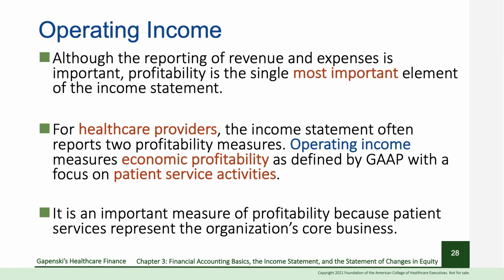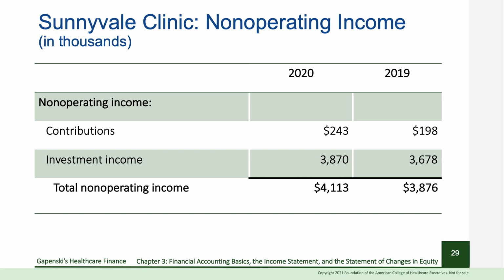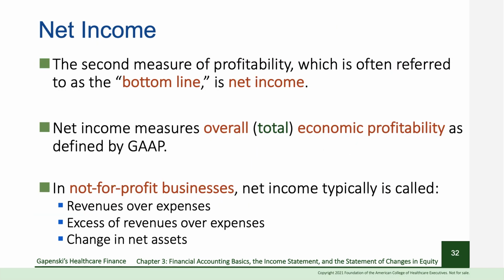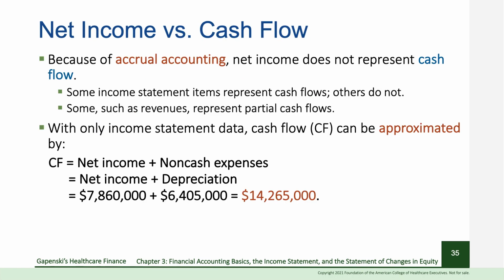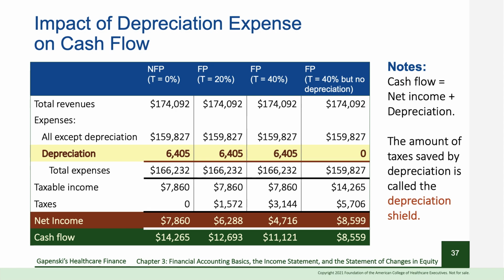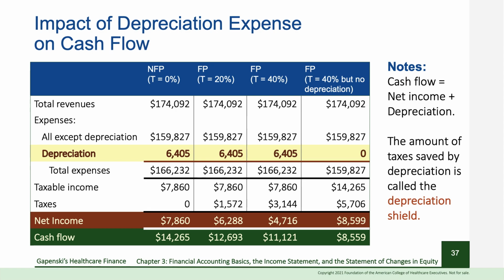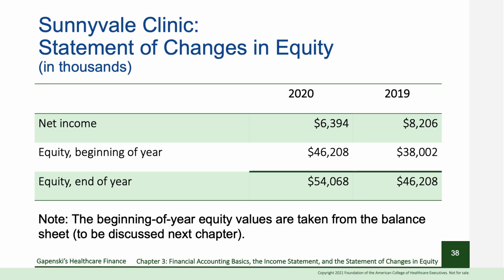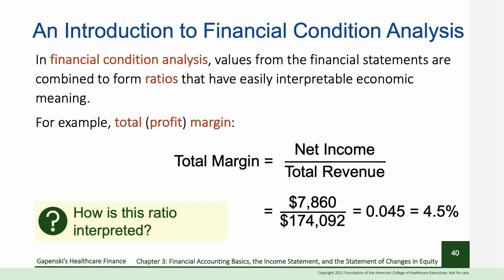Financial accounting basics, income statement and statement of changes in equity: recording Part 3